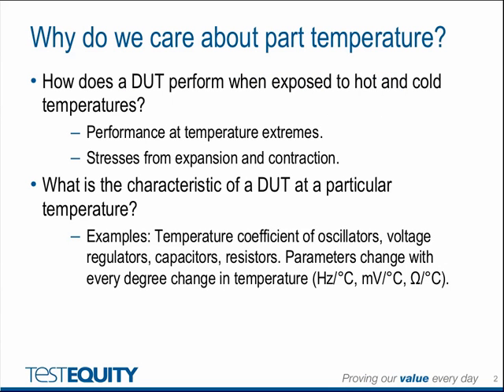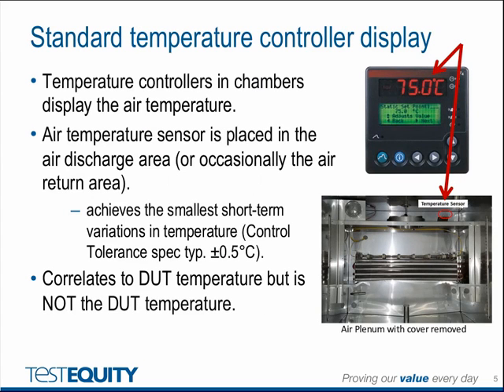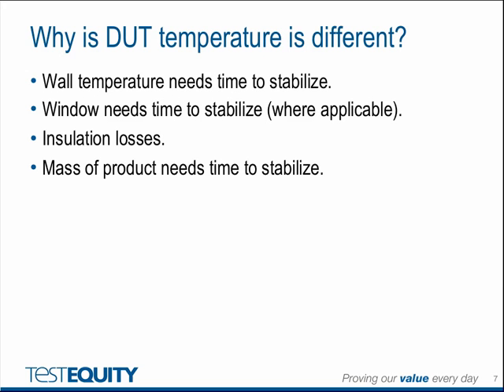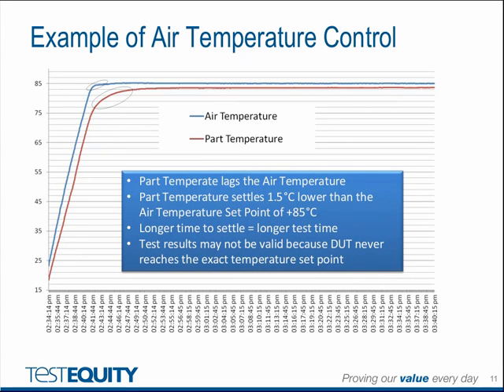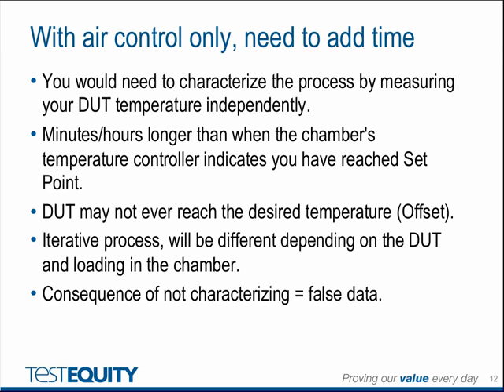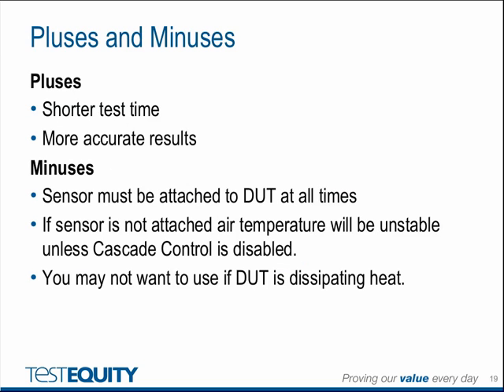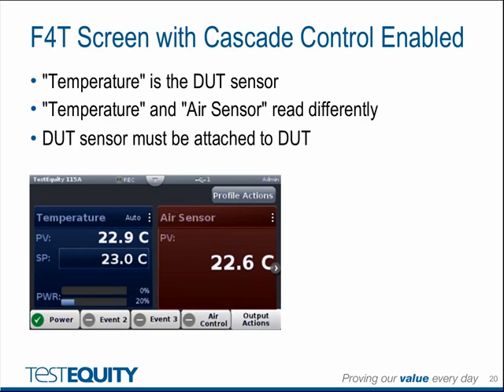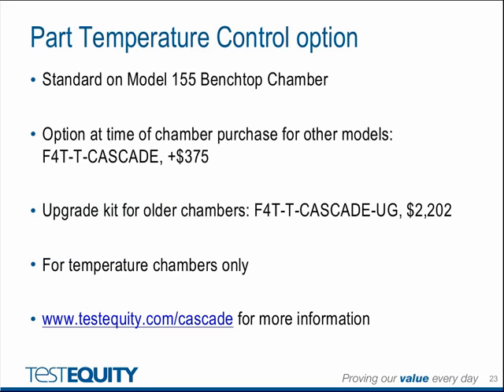The Benefits of "Part Temperature Control"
This webinar covered how the temperature on your Device Under Test (DUT) may be different from the air temperature display, the impact on test accuracy and test time, and how to solve this.
Topics:
- Why do we care about part temperature?
- Why is DUT temperature is different from air temperature?
- Various temperature-stabilization factors
- What happens with air control only?
- Cascade Control for shorter stabilization time and accuracy
- Using the F4T with Cascade Control